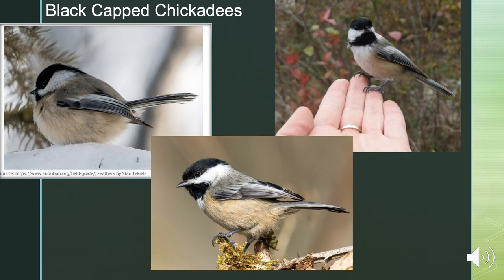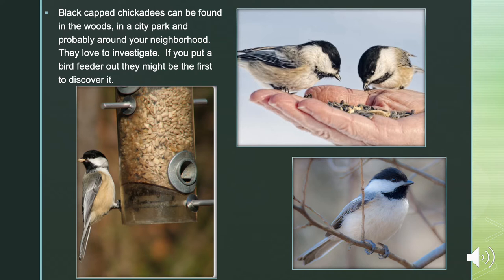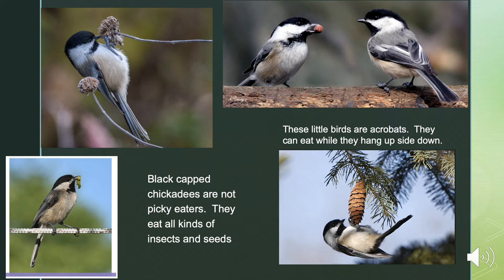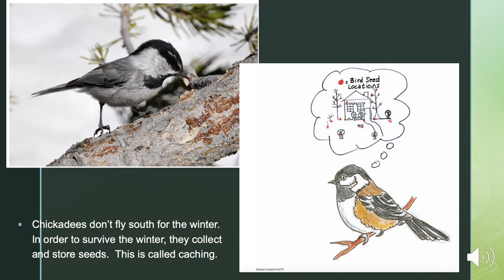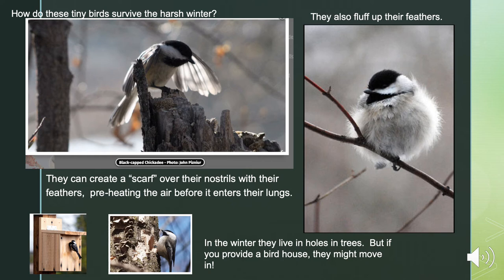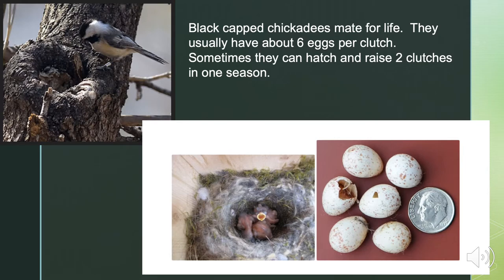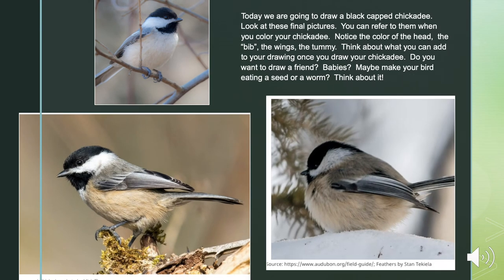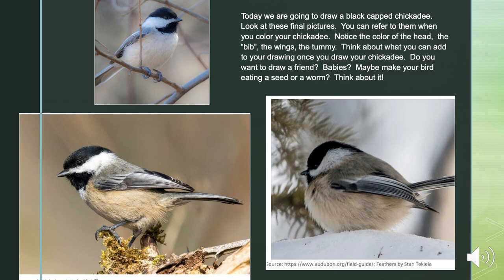Black Capped Chickadees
Learn interesting facts about black capped chickadees.  After watching the quick video about these birds you will learn how to draw one!